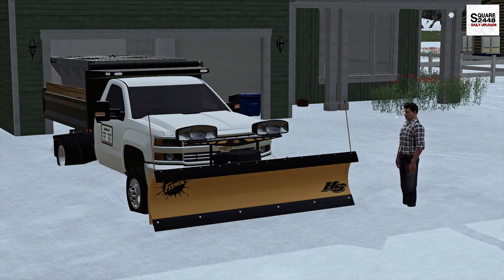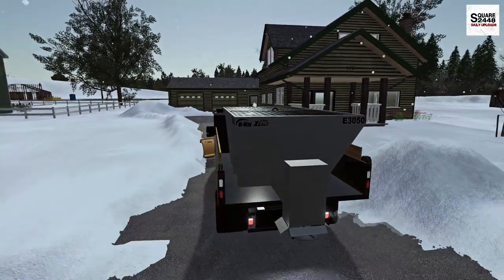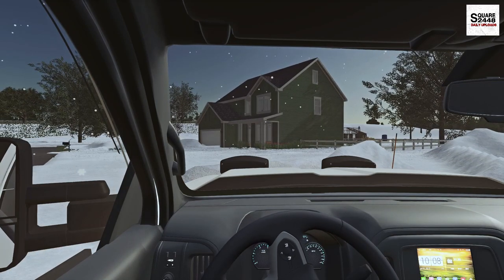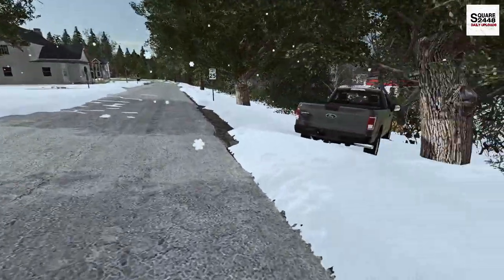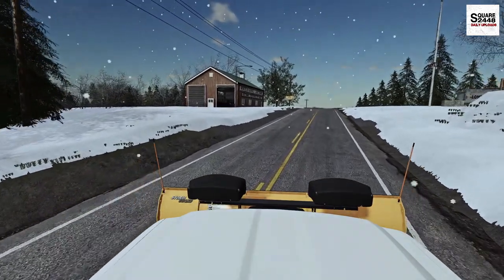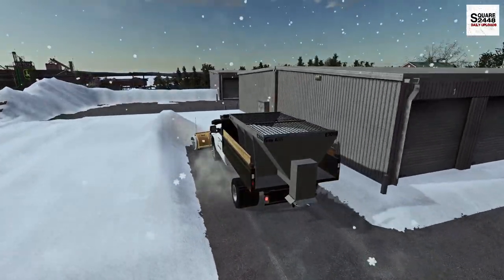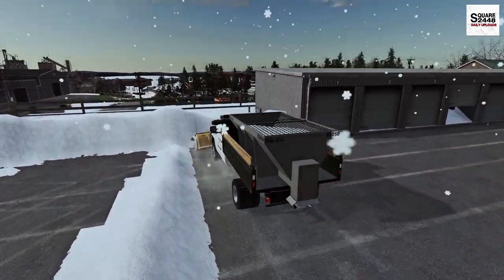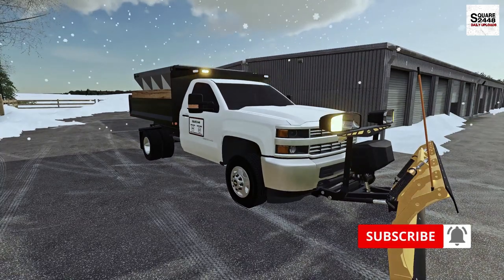RECORD BREAKING SNOW! | PLOWING SELF-STORAGE LOT! | Landscaping | 2017 Duramax | Fisher Plow | FS19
Today we are back with the landscaping company snow plowing in Lone Oak County in Farming Simulator 19!